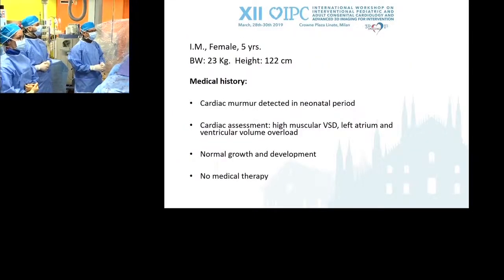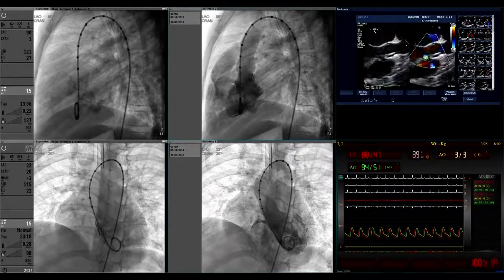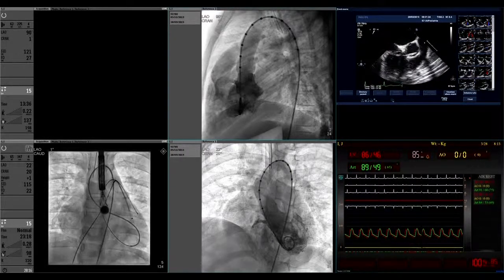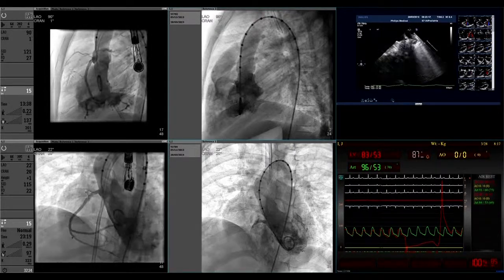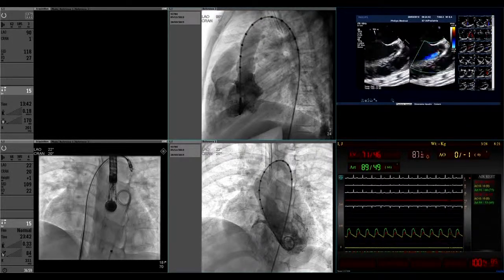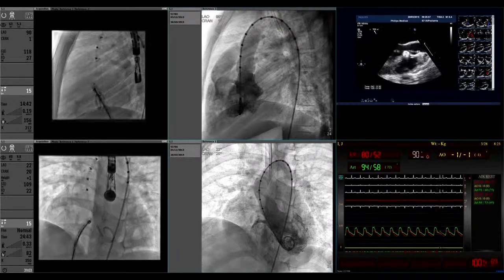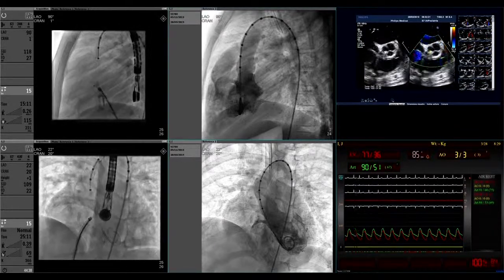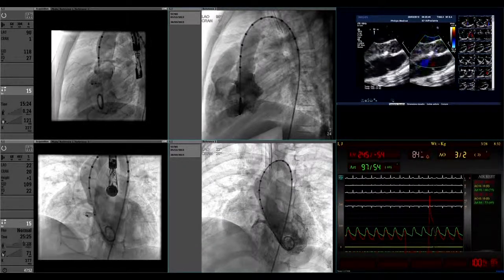12th IPC - Live Case N.1